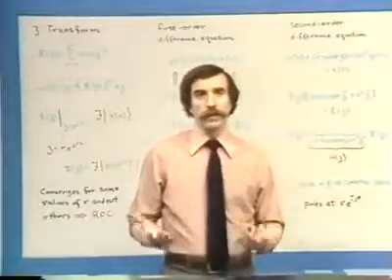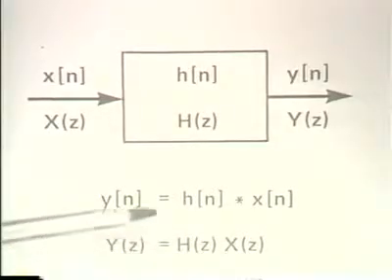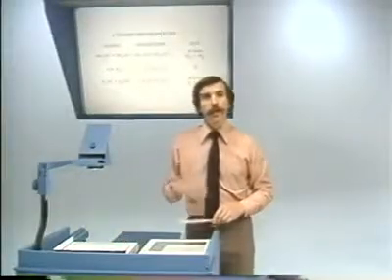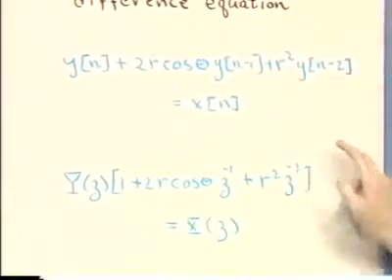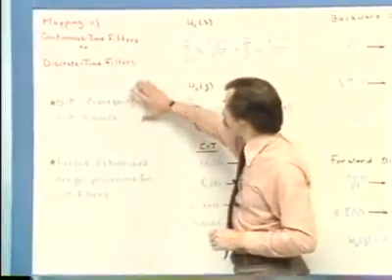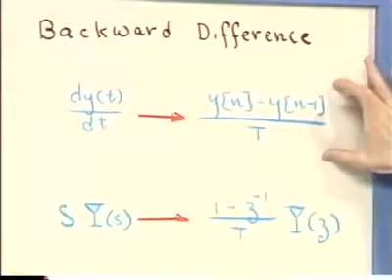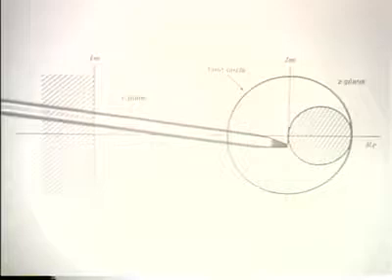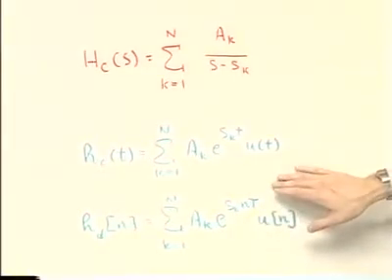MIT Oppenheim Signals ans Systems L23 Mapping Continuous Time Filters to Discrete Time Filters